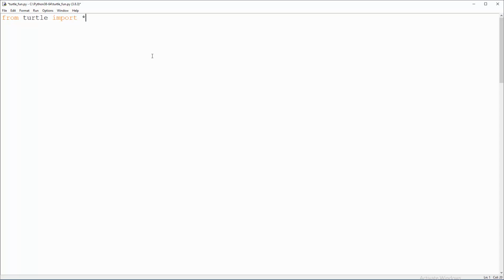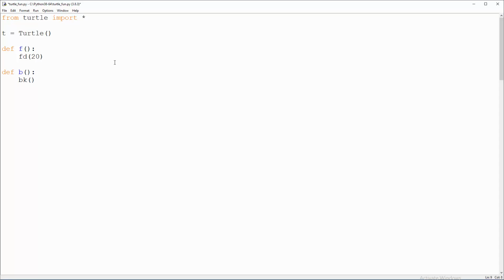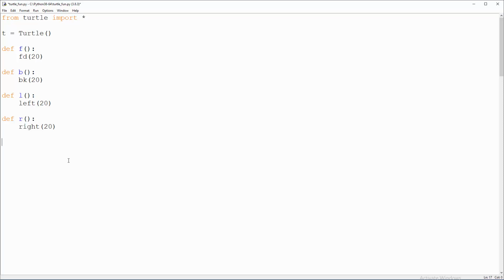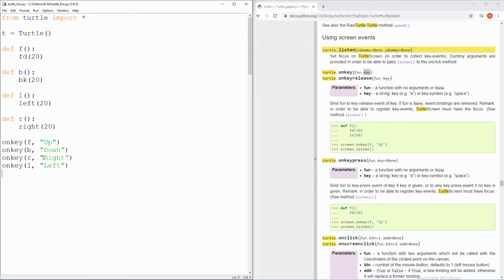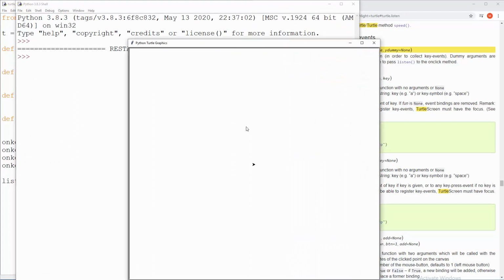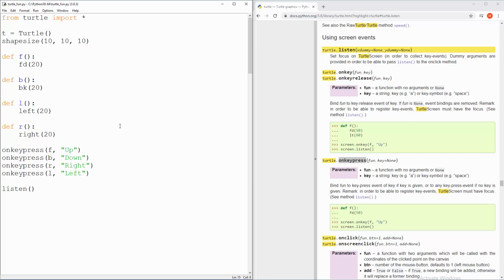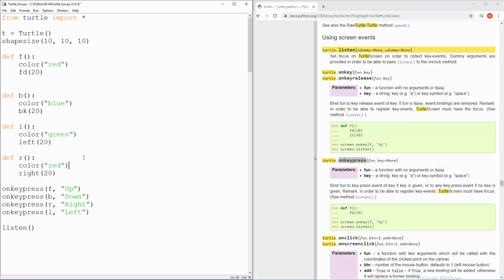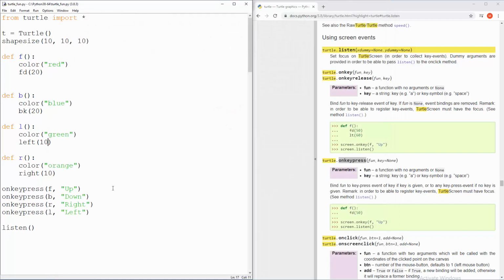Python Turtle - 8 - How to - Move Turtle with Arrow Keys